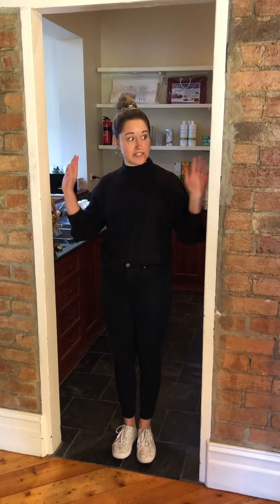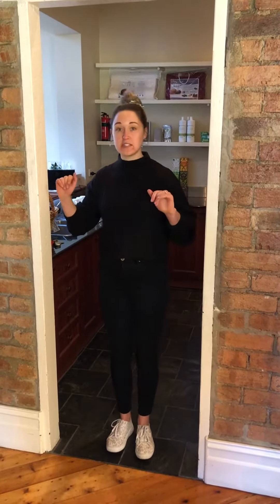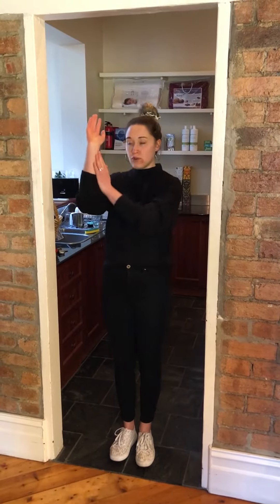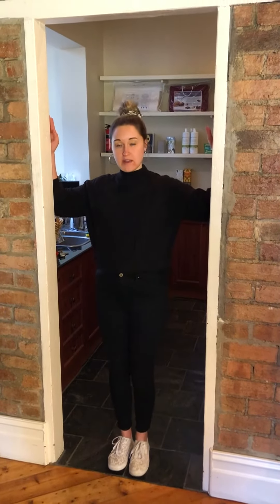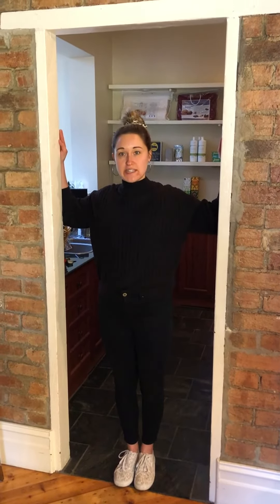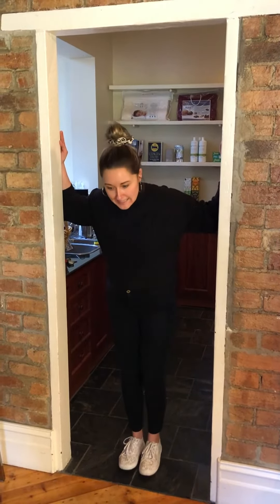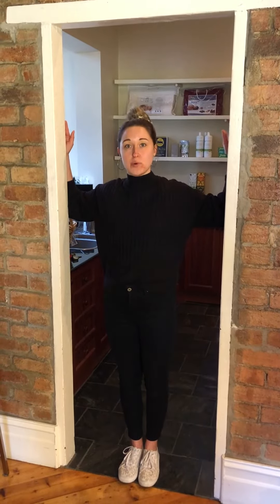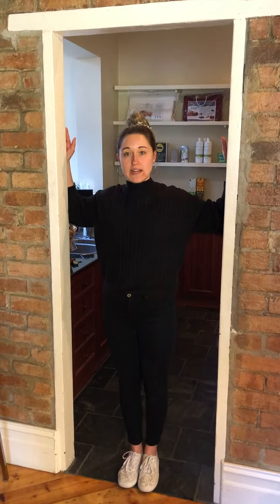Day 24 of 31 Day Posture Challenge - Easy Pec Stretch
Whether you have done too many pushups or find yourself sitting for far too long, then get up and do this pec stretch. It feels great to open up the front of the chest and undo some of the tension that has developed in those pectoral muscles.

You can even feel yourself breathing better as the ribcage expands.

 Let’s get going. Follow these simple steps:
 - Stand in between a doorway
- Feet together
- Arms up so elbows are at right angles and upper arms are horizontal to the floor
- Place your upper arms against the door frame. If the door is too wide, then do one side at a time. Or if you are small in stature, do one side at a time.
- Gently, and I mean gently, lean forward.
- Keep shoulders down, do not hunch then up
- Feel the stretch in the front of the chest in the pectoral muscles
- Hold for 20-30 seconds

You can then bring the elbow up a little so your upper arms are angling up now. This will stretch a different part of your pectoral muscle.

Repeat a few times a day and adding it to your break routine is a great idea.

Please remember to stop if you are feeing too strain in the front of your shoulders. Let your practitioner know if this is happening to you.

One point that is important to make it that we often see tightness in the front of the chest accompanied by weakness in the mid back muscles in between your shoulder blades, postural issues and or forward head carriage. If you feel you may have other issues then speak to your practitioner and find out more.